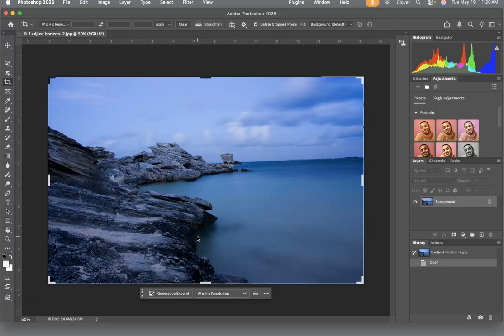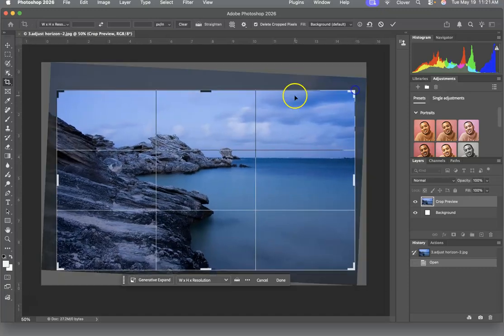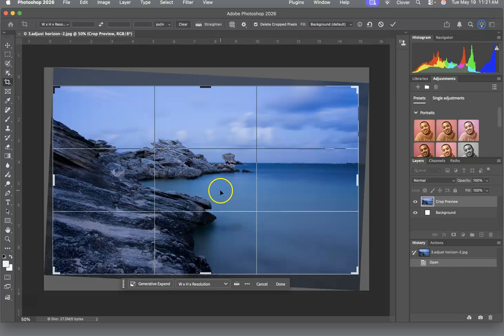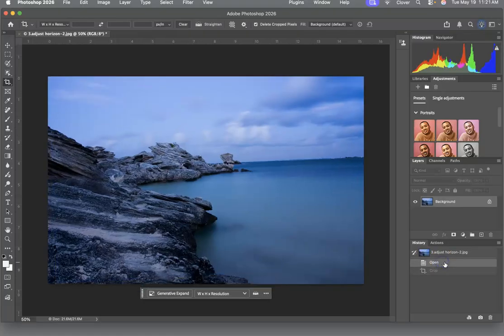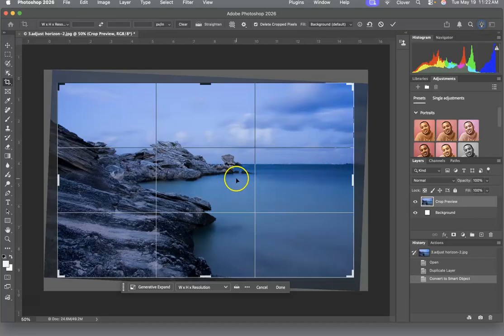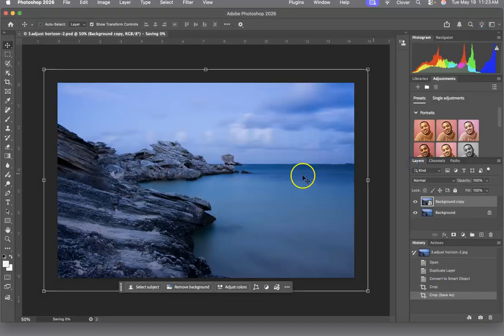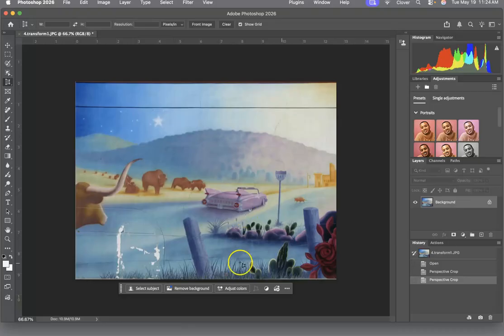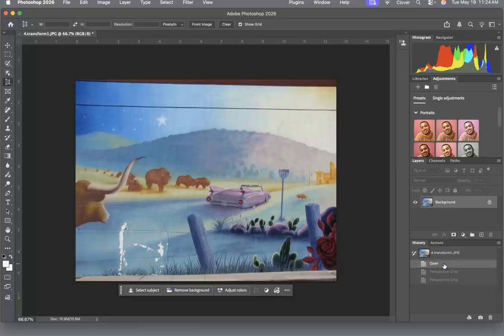Photoshop Demo - Crop Tool 2